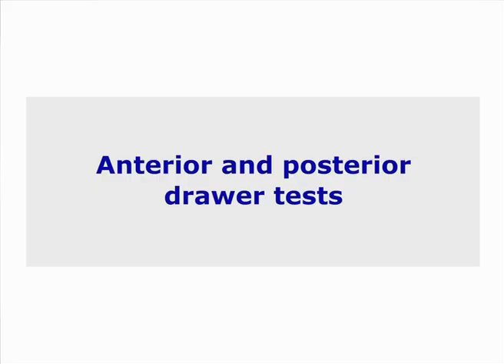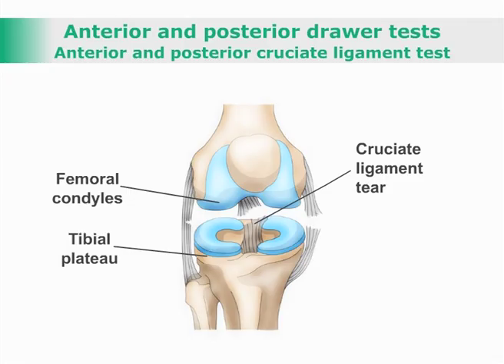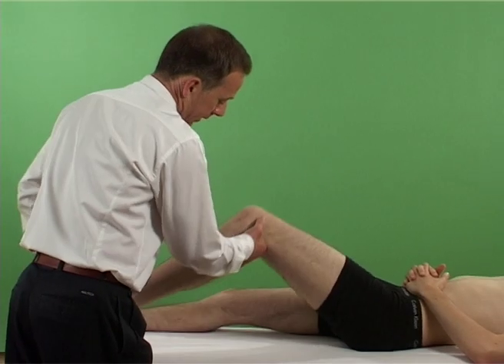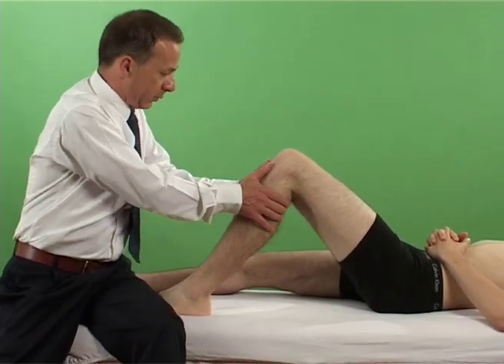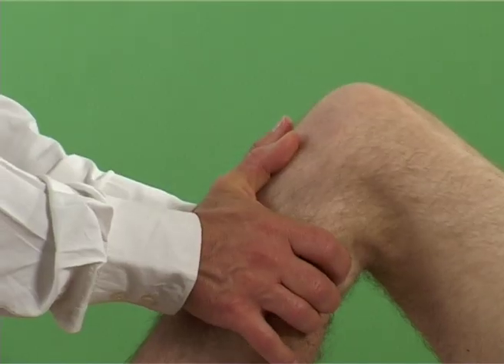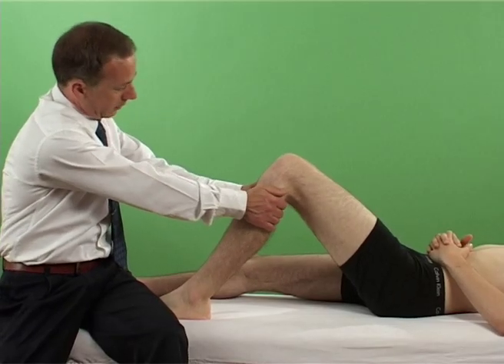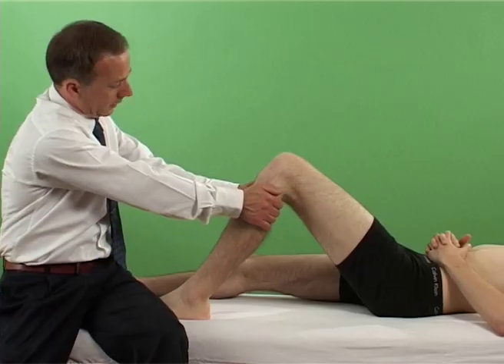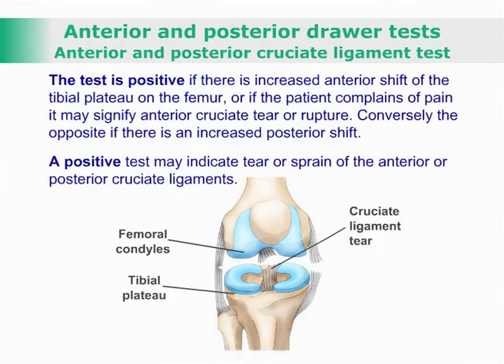Anterior and posterior drawer tests - Cruciate ligament test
Test for dysfunction of the anterior and posterior cruciate ligaments.
The test is positive if there is increased anterior shift of the tibial plateau on the femur, or if the patient complains of pain may signify anterior cruciate tear or rupture. Conversely the opposite if there is an increased posterior shift.
A positive test may indicate tear or sprain of the anterior or posterior cruciate ligaments of the knee.
A alternative test is the Lachman’s test